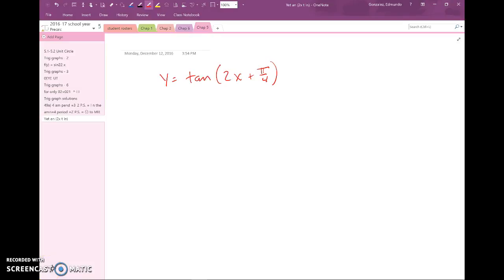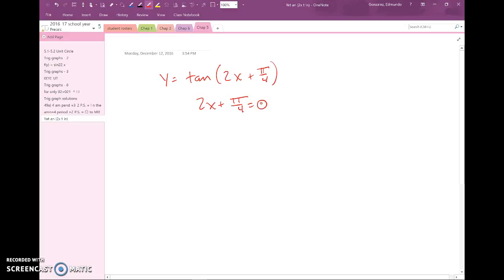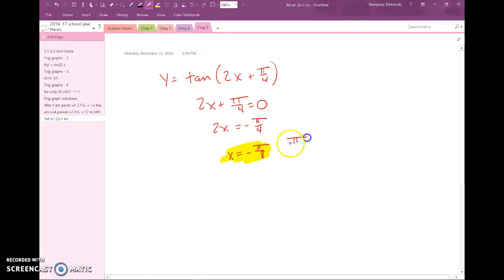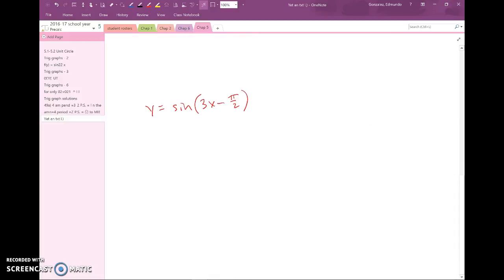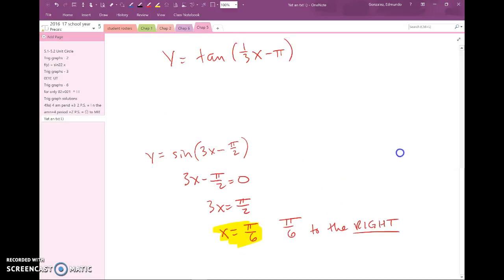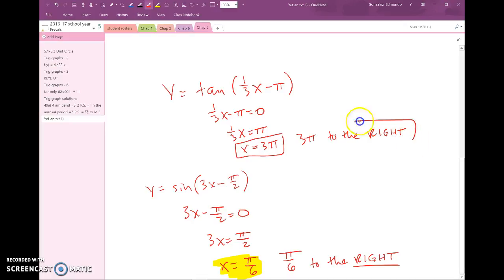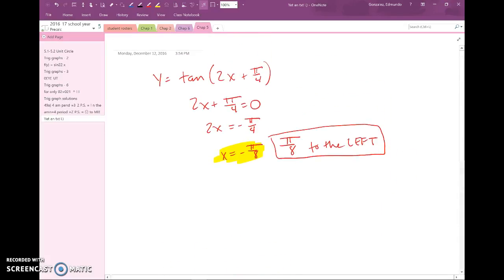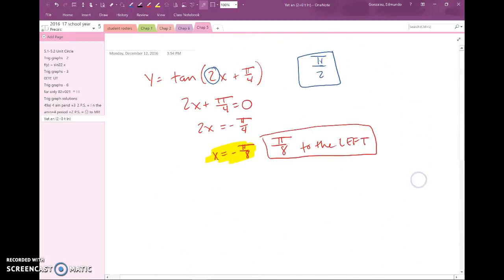Finding phase shift of trig functions